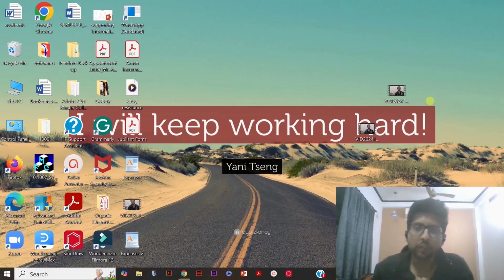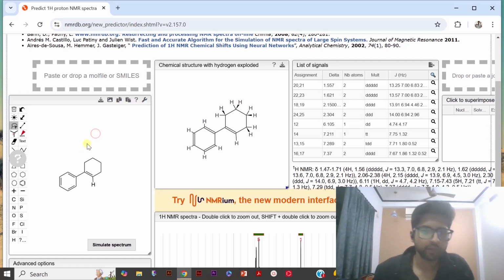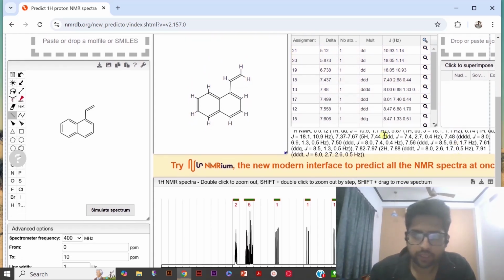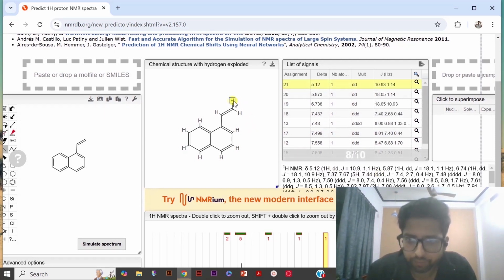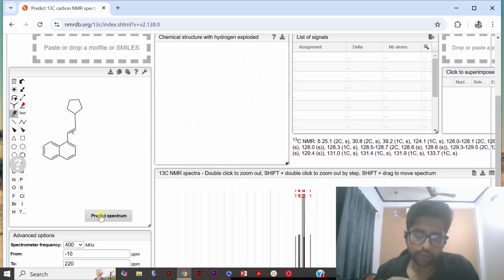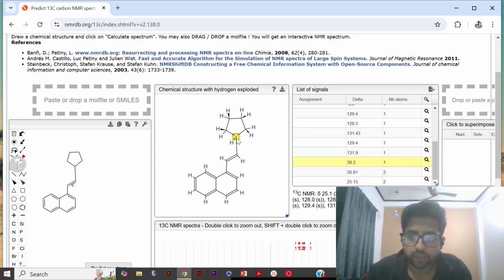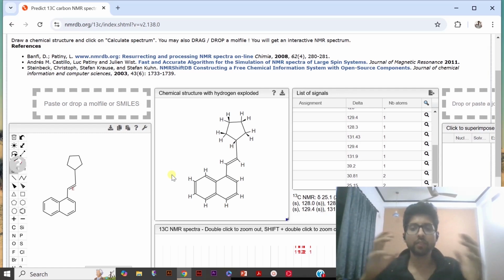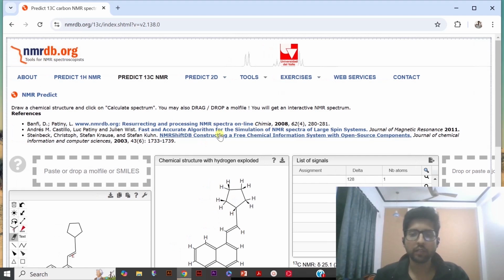Free NMR Prediction: Your Lab's New Secret Weapon | Organic Chemistry Secret | Dr. Aman Bajpai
Revolutionize Your Chemistry Workflow with Free NMR Prediction!

Tired of spending hours analyzing complex NMR spectra? Introducing our groundbreaking AI-powered tool that predicts accurate 1H and 13C NMR spectra, including coupling constants, in seconds!

Key Features:

Free and Easy to Use: No software installation or fees required.
Accurate Predictions: Our advanced algorithm delivers highly reliable results.
Fast and Efficient: Get instant NMR predictions for any molecule.
User-Friendly Interface: Simple and intuitive for researchers of all levels.
Don't Miss This Game-Changer! Watch our video to learn how to leverage this powerful tool to accelerate your research and streamline your workflow.